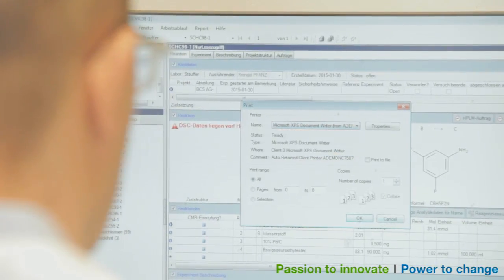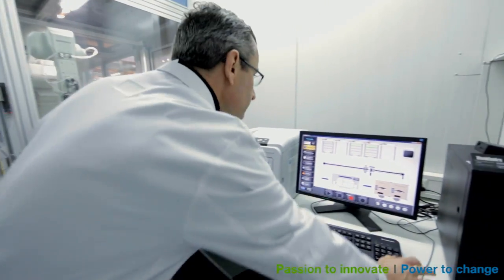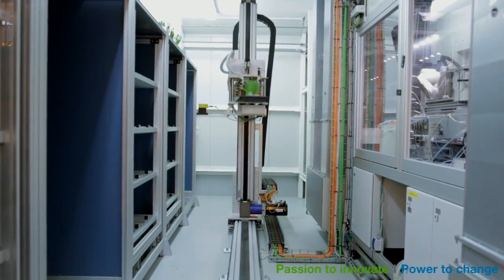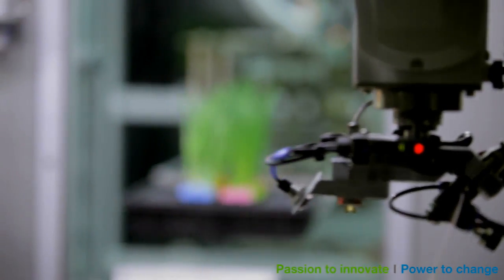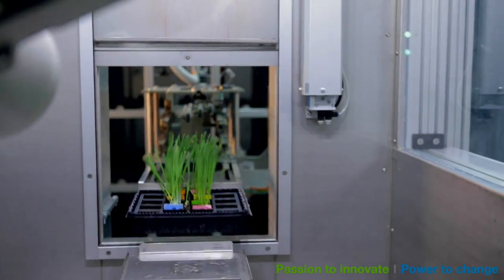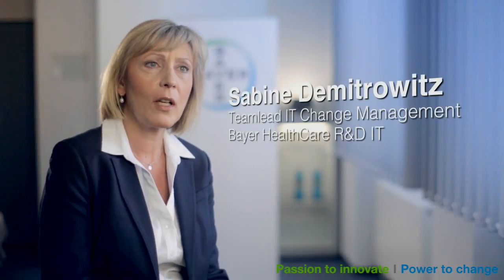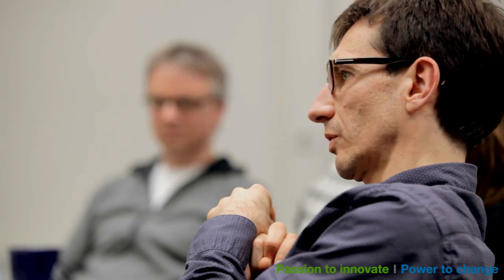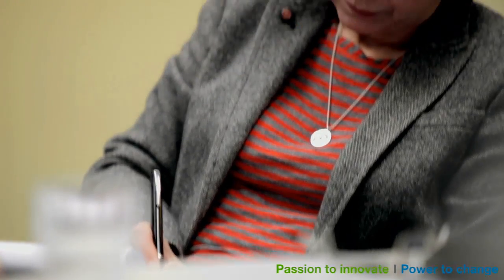R&D IT @ Bayer - Enable world class R&D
“Science For A Better Life” – it’s a principle that Bayer not only subscribes to in theory, but really applies in practice, too. Research has to be efficient and effective in order to develop products that genuinely improve life. The IT support that R&D IT provides is becoming increasingly important for Research and Development. It’s a fascinating field of work that offers a wide range of openings and career prospects. Why not watch the employee profiles on Viktoria Eriksson, Barbara Gniech and Carsten Stauffer, or take a look at the video outlining the work culture and development opportunities in R&D IT at Bayer? You can find out more about the R&D IT community and current vacancies on Bayer’s online Careers page.